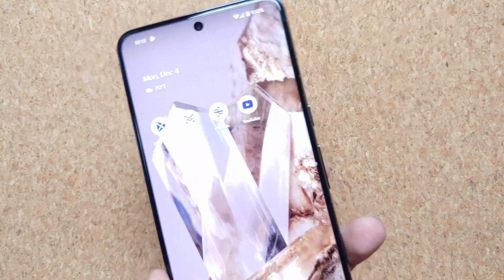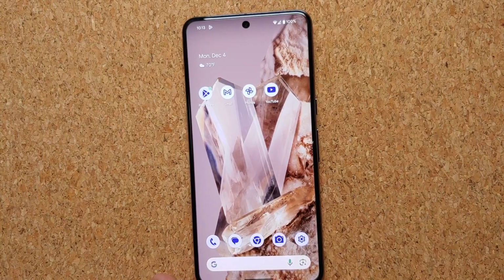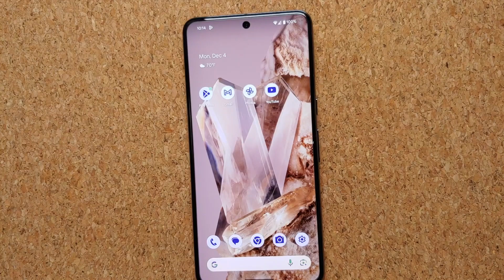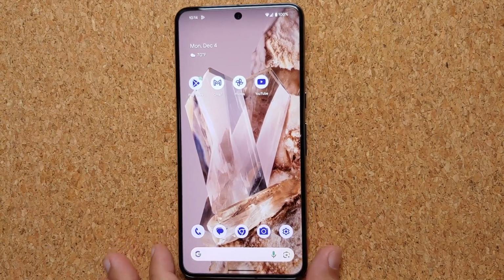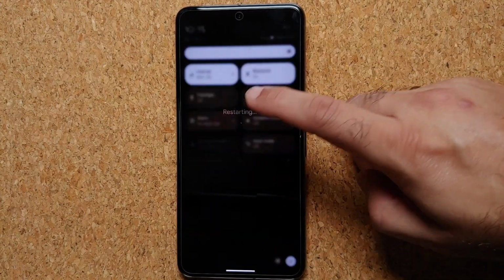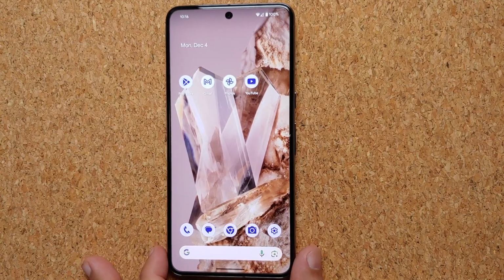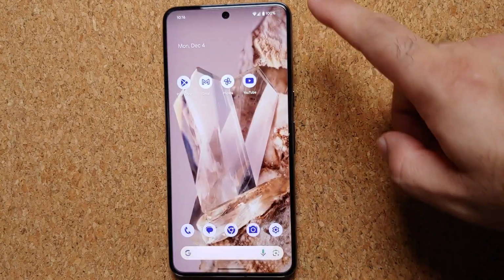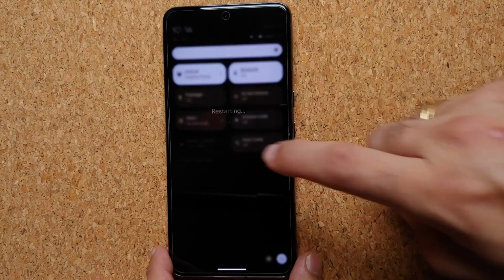Google Pixel 8/8 Pro/8a : How to Fix Wifi Issues; Random Disconnects Etc!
Did you just get your hands on a brand new Google Pixel 8 Pro, Pixel 8 or Pixel 8a and have random wifi disconnects and issues? In this detailed but short video we will show you a few tips and tricks which might help you fix the wifi issues on your Google Pixel 8 Pro, Pixel 8 and Pixel 8a.